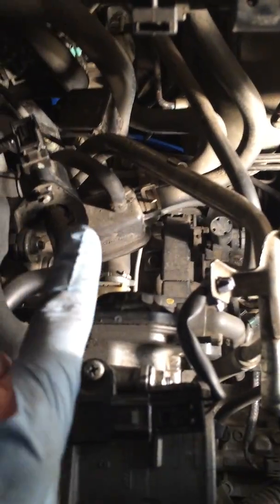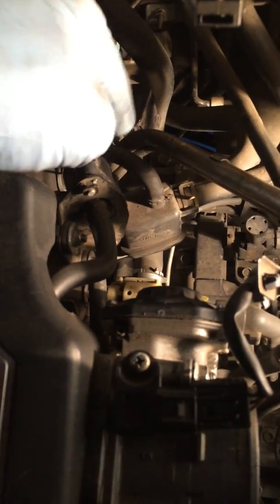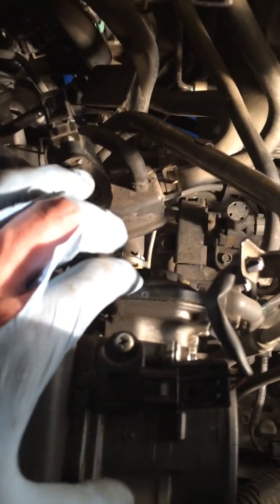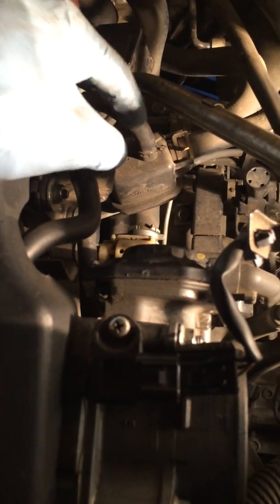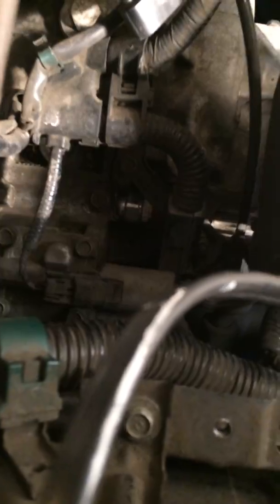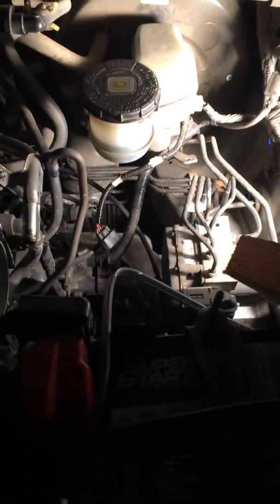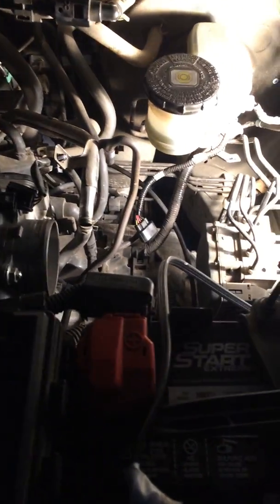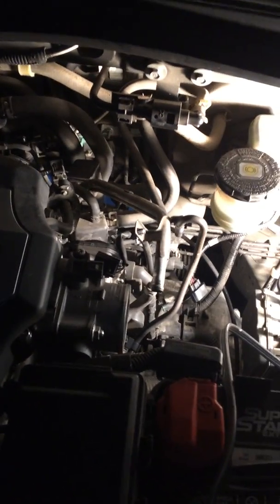2008 Acura MDX transmission pressure switch #3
Changing replacing the third of three pressure switches for the 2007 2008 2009 Acura MDX transmission. If you're transmission is shifting poorly make sure your fluid is clean as well by using only Honda DW-1 fluid

I created this video to help people replace the transmission pressure switches on the 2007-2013 Acura MDX.  This one is a 2008 MDX that was having terrible shifting problems where it would rev too high and then shift hard to the next gear. It would also bounce the RPMs all over the place and shift up and down erratically. Replacing these switches solved all of these issues! I can't believe it either, but it has been 2-3 months with no issues like before. Changing replacing pressure switches for the 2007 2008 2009 Acura MDX transmission. If you're transmission is not shifting correctly, replace these.  Part numbers for the switch parts you will need are: (2 of these: 28600-RKE-004 (1 of these: 28610-RKE-004